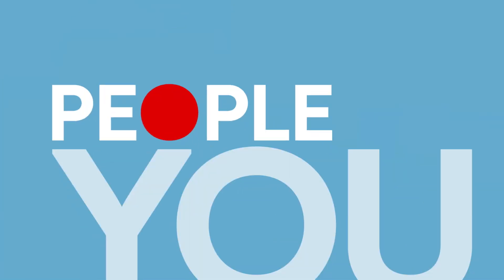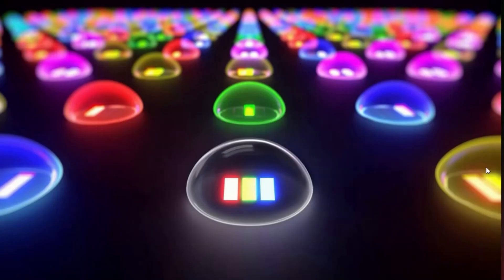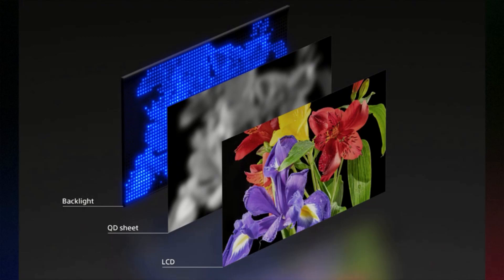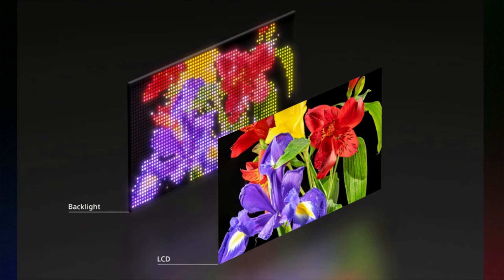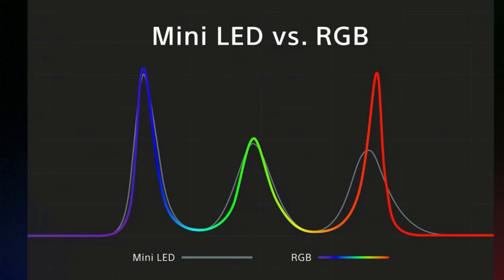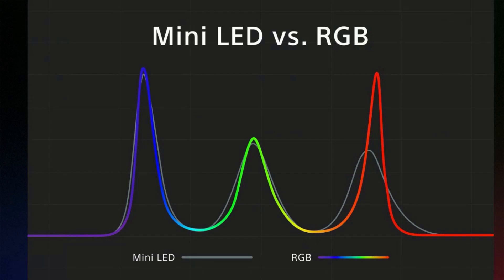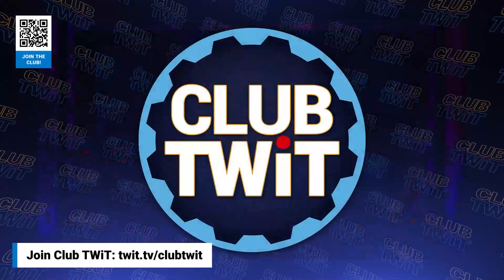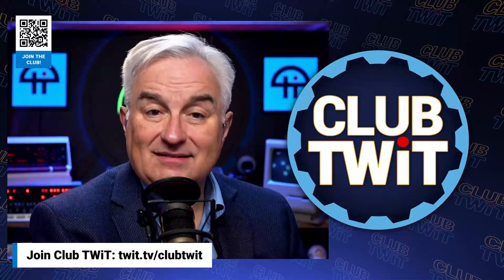RGB LED - A Colorful New LCD Backlight Tech!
LCD TVs are about to get a big boost in performance with a new backlight technology called RGB LED. Does this spell doom for OLED? Scott Wilkinson breaks it down.